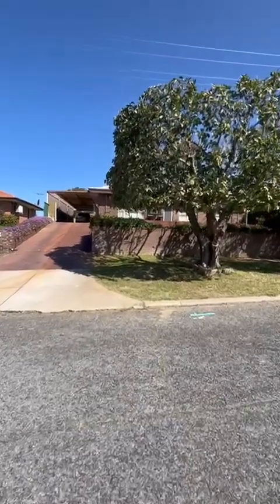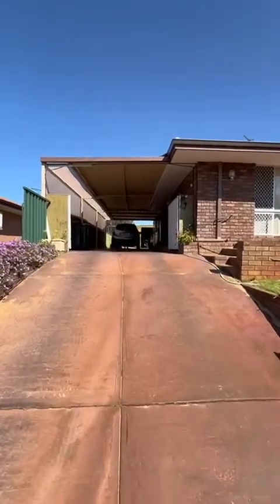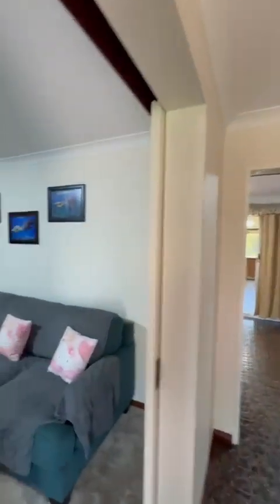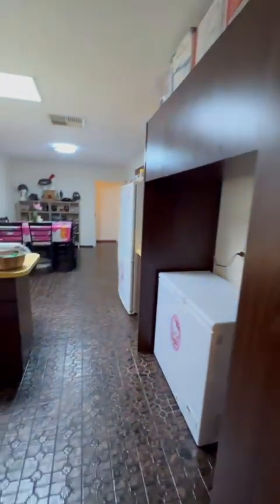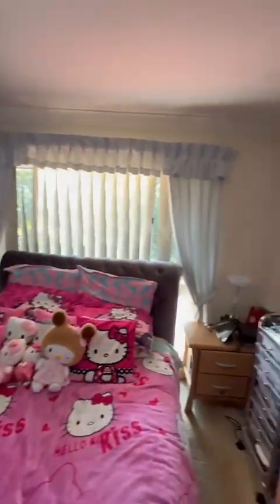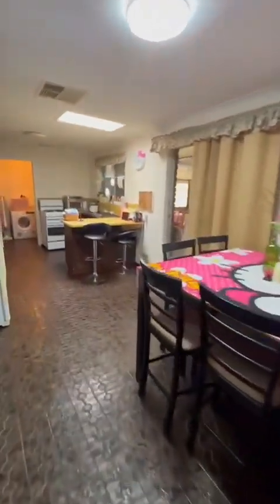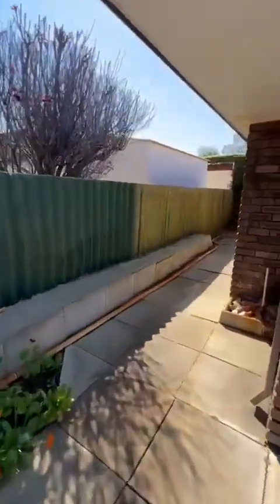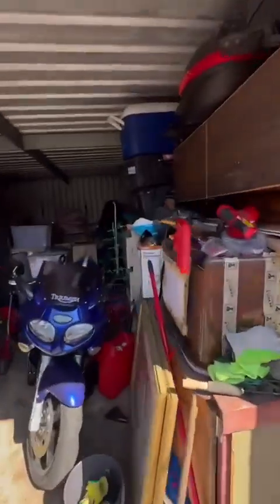8 Hunt Place